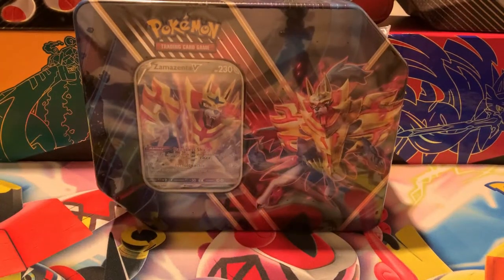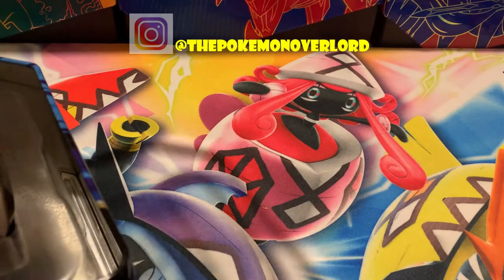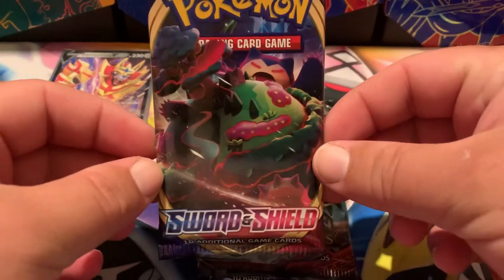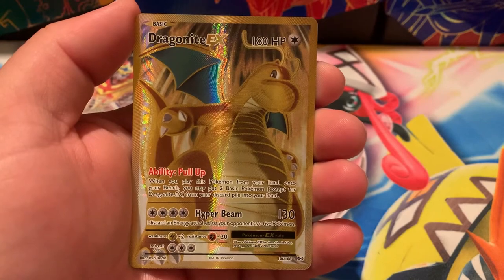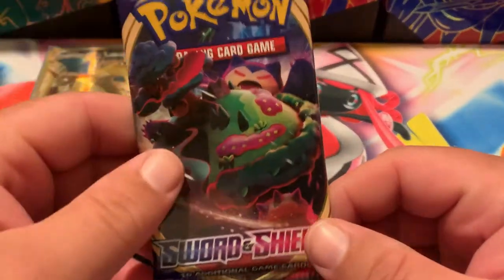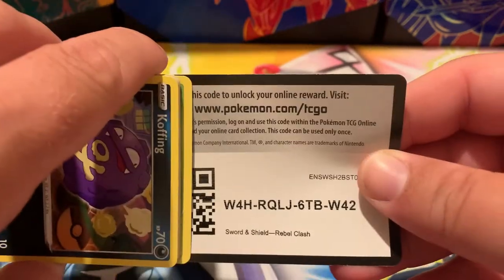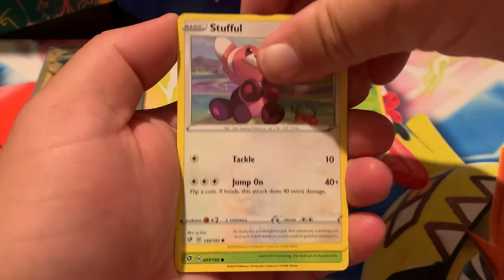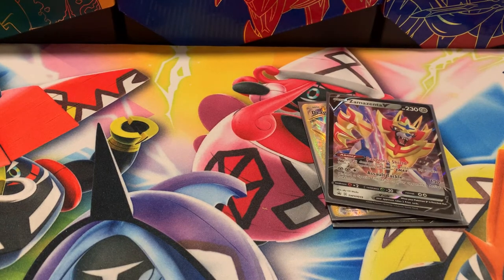*THE VERSION YOU WERE SUPPOSED TO SEE* Opening the Zamazenta Legends of Galar Tin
I start my little series of opening the Legends of Galar tins. In this video, we open up the Zamazenta version. What kind of ultra rares do you think we will pull in this video?

*INSTAGRAM*: @thepokemonoverlord